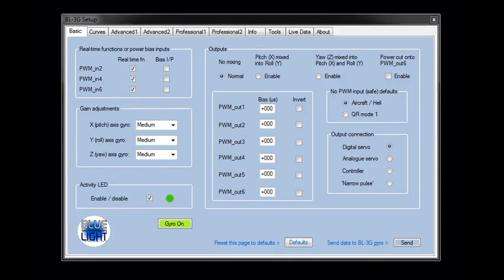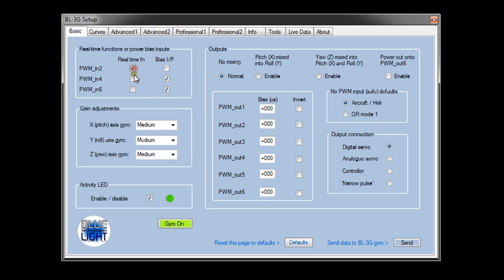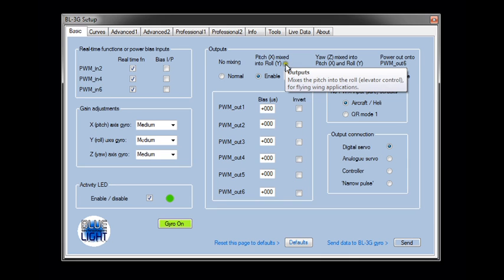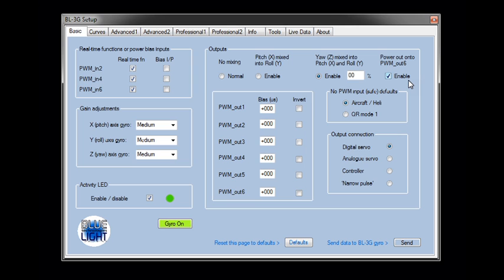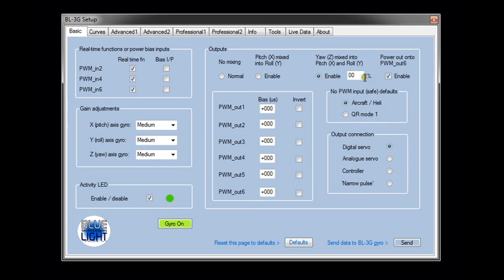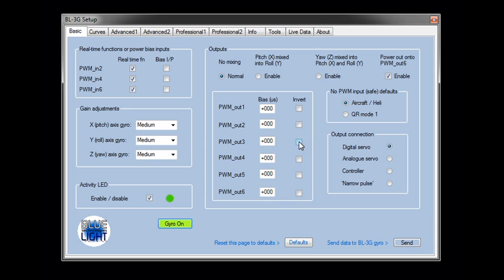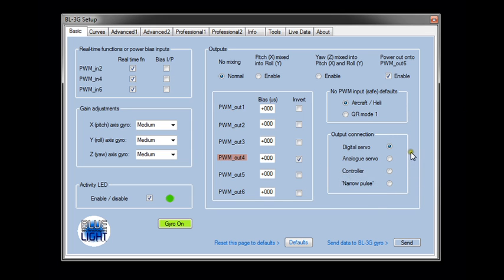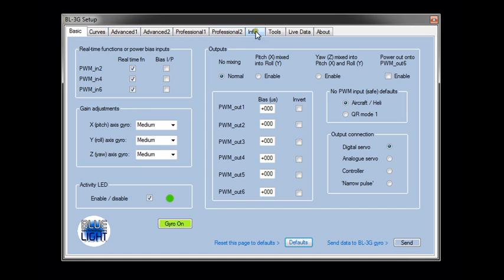BL-3G basic page tab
BL-3G PC set up software basic page tab description